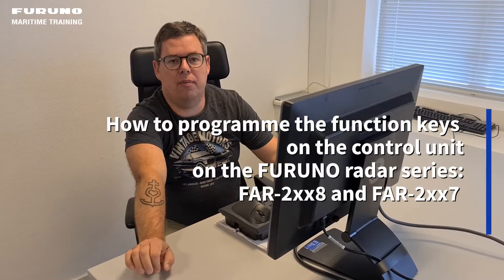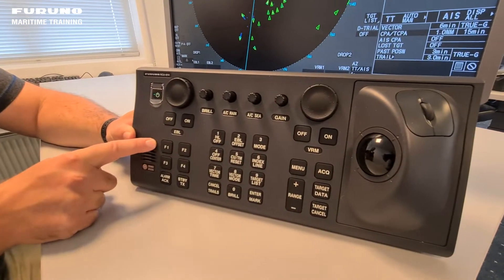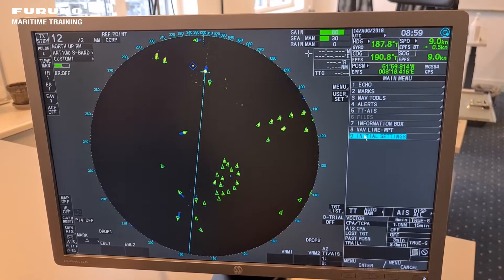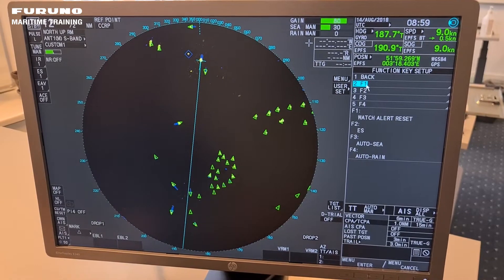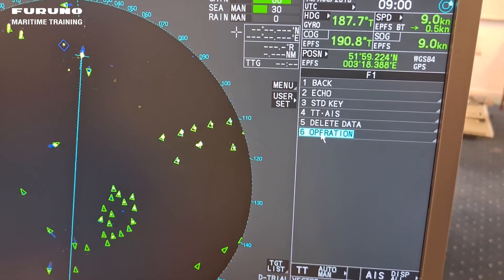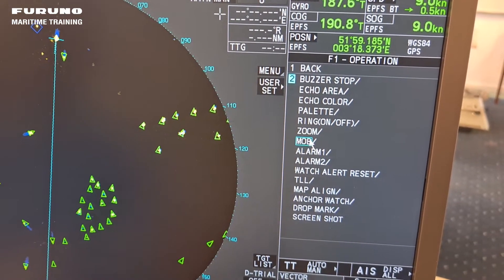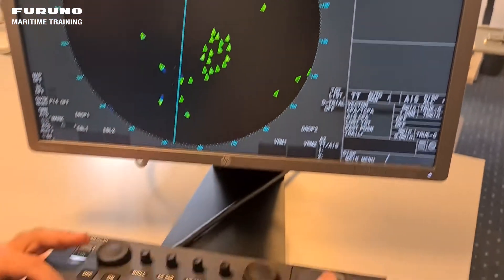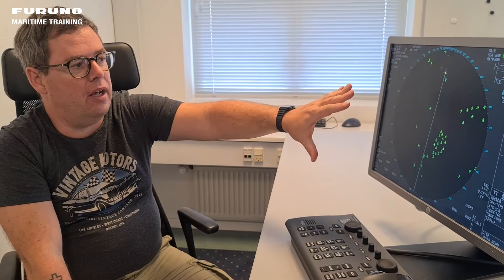How to programme the function keys on the control unit on the Furuno radar | Furuno radar tutorial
This Furuno radar tutorial is applicable for the FAR-2xx8 and FAR-2xx7 series.